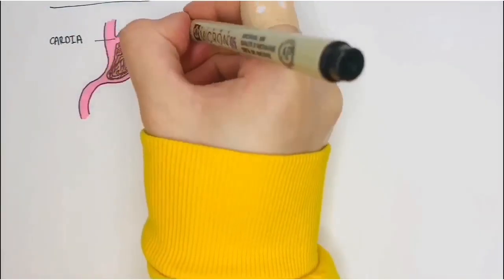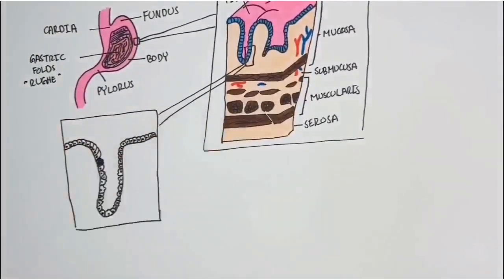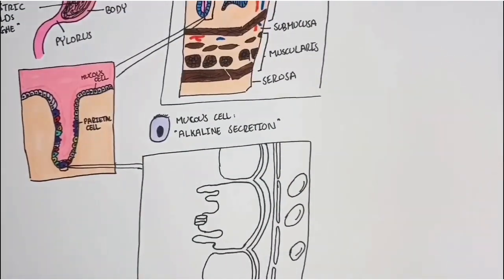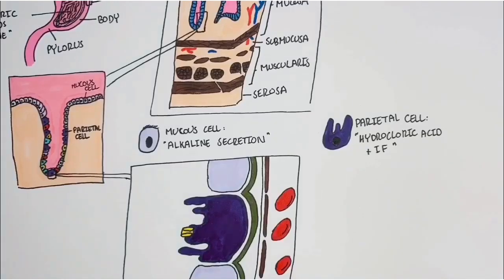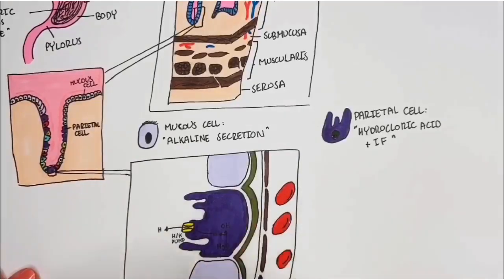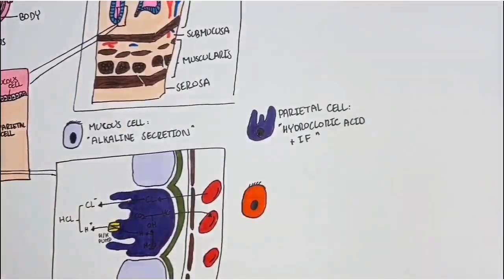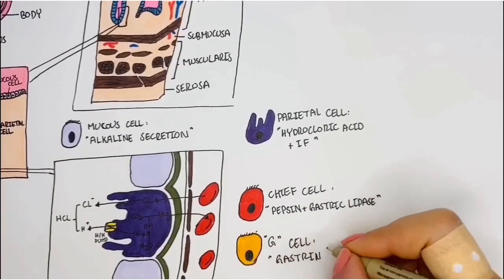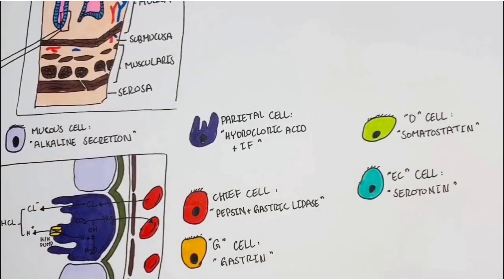Step academy - gastric secretions